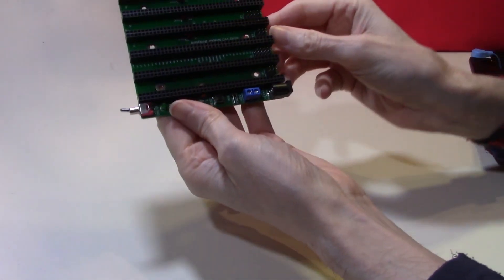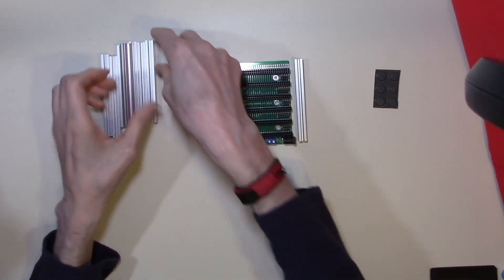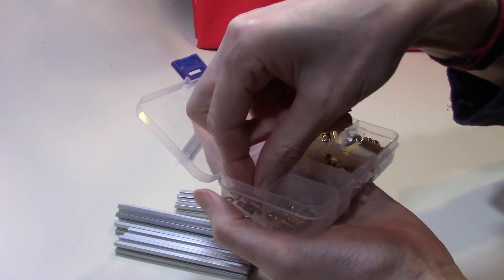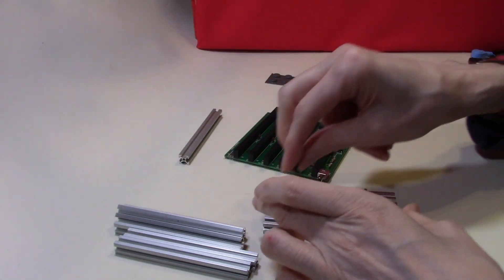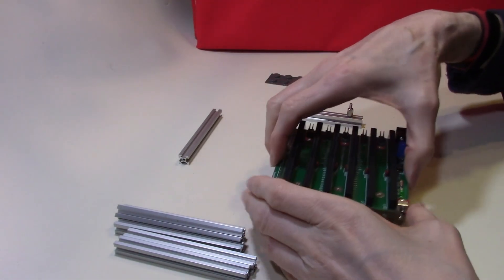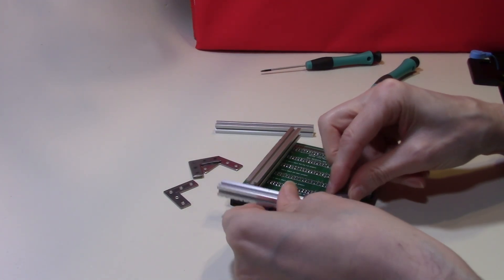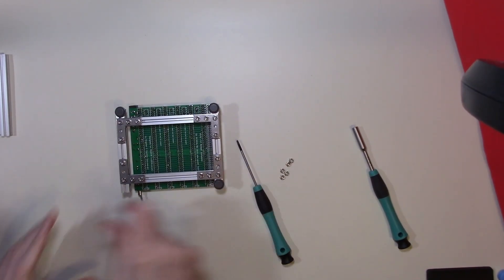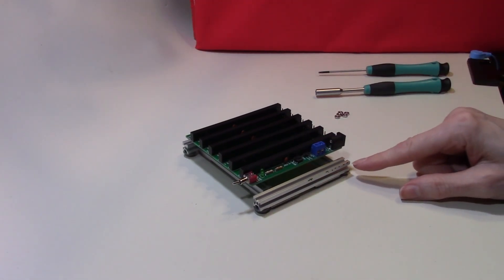sc203 modular z180 computer kit - part 2 - Makerbeam frame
This is the second part of the assembly of a sc203 Z180 computer kit, covering the mounting of the backplane to a Makerbeam frame. The Z180 processor in this kit runs at 18.432 MHz and is a step up from a Z80 processor with lots of extra peripheral functions built in.

Links to the sc203 documentation of other boards available for this kit.